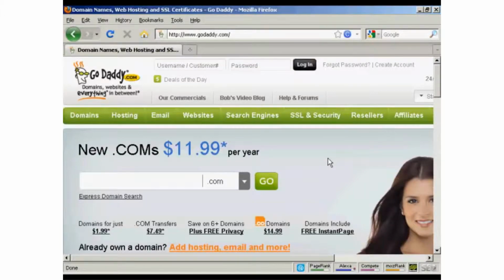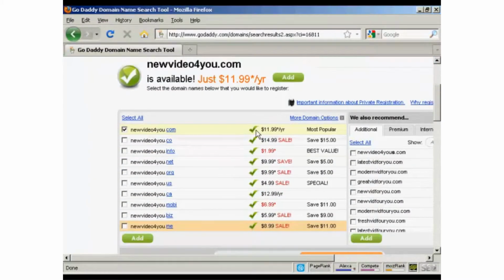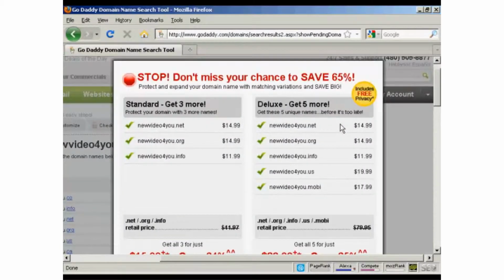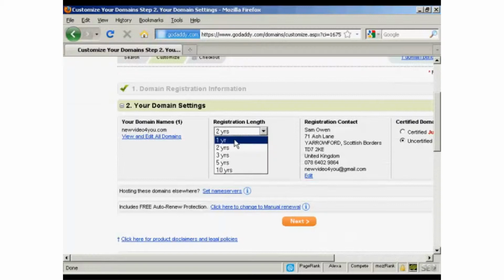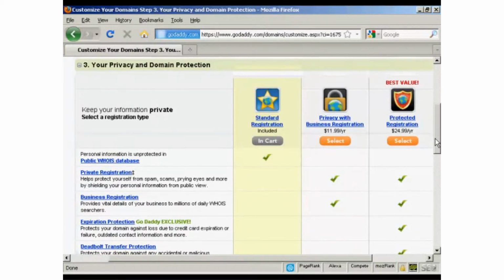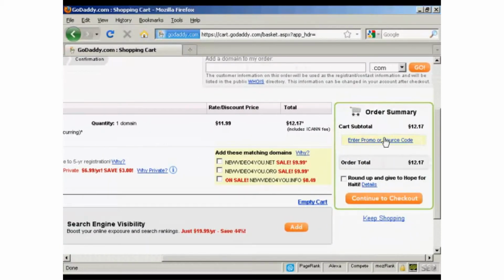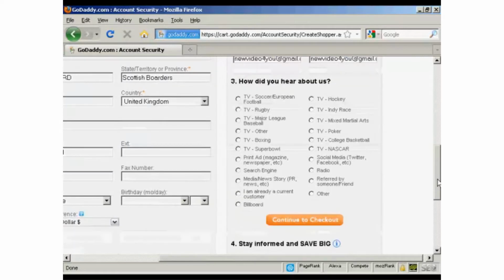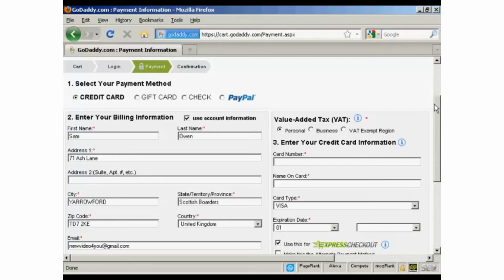How To Register A Domain Name For Your WordPress Website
So first of all, in step number one, I'm going to show you some creative ways to finding your domain name for your WordPress Site, if you don't already know what you want. And of course, step number two, I'm going to show you how to register it,
so let's go ahead and get started.

So what I want you to do is hop on over to google.com and type in "domain tools" and there's a specific tool on domain tools.com called Domain Suggestions. And I really like this tool because you can type in a bunch of keywords and figure out if the domain that you want is taken, or it'll also give you some suggestions on other domain names that are related to those specific keywords.

How To Buy a Domain Name for WordPress WebsitesSo let's say for example that I want a domain that is related to internet video tutorials. So if I click on Get Suggestions, as you can see here, InternetVideoTutorials.com is already taken, but the .net -- the .org - .info -- is available. Now domain tools also generate synonyms that are related internet video tutorials. So as you can see here, we've got "internet film tutorials" "internet recording tutorials" "internet video tutorials site" and so forth. And that's what I like about this tool.

Now let's talk about registering the specific domain name. Let's say for example, in this case, that I want this specific one here "internet video tutorials world" -- there are many different domain registrars out there. For example, there's GoDaddy.com and there's NameCheap.com. In this specific video tutorial, I would recommend that you use NameCheap.com, and that's "NameCheap.com".

Now if you go to NameCheap.com and you type in that specific domain name, "internetvideotutorials.com" click on Search; and as you can see here, NameCheap.com displays which domains are available. So as we can see here, the ".com" is available
here. And I would recommend that you go ahead and create an account by clicking Sign Up. To pause this video at any time, create an account, go ahead and log in, and simply click on the domain name that you want; click on Add to Cart; and simply go through the Add to Cart process.

Now before I end this specific video, I do want to mention that NameCheap provides a coupon if you do a Google search. So if I go to google and I type in "NameCheap" and what you want to do is, whatever specific day, for example this is January 2013. So I would say "January 2013 coupon" and do a search for a coupon, and it's about a dollar off, but you save some money!

So now what you need to do is click on Checkout, and just basically go through the process of purchasing the domain name. So as you can see here, you don't actually purchase it forever, but you basically register it for a yearly basis. So if I do something like five years, and I know I'm going to use this domain for a long, long time, and I'm building a business around it, it might be a smart idea to get it for a longer period of time, and that's it! Now the reason why I recommend NameCheap is simply because their customer service goes above and beyond most other domain registrars that I have encountered.